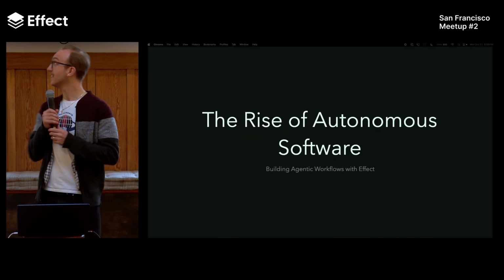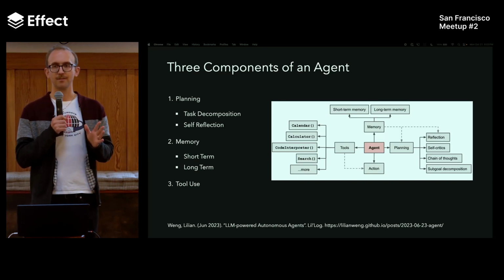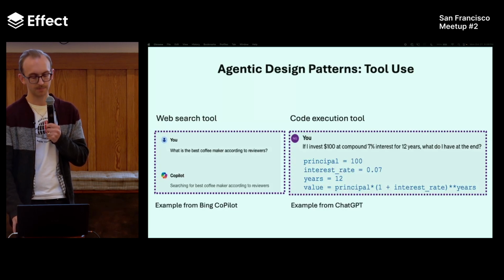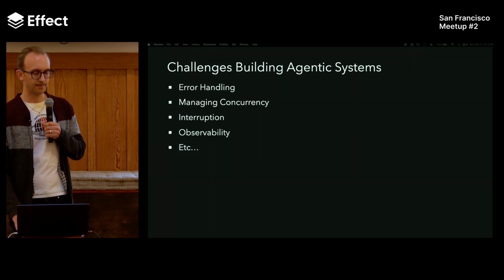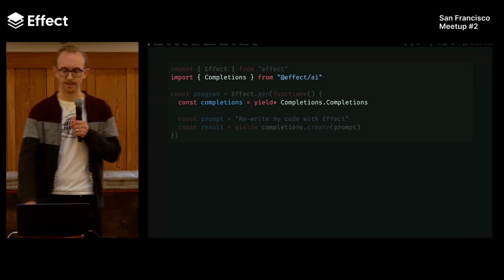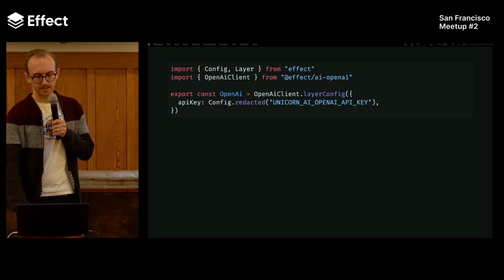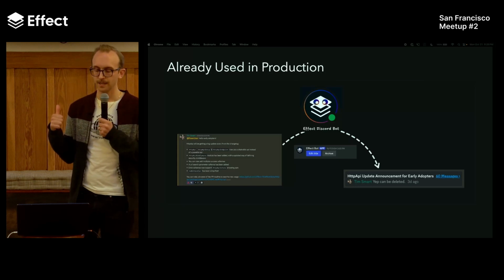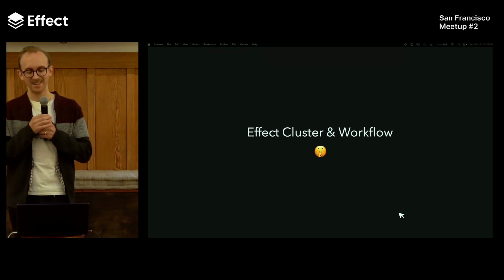Autonomous Software – Building Agentic Workflows with Effect | Maxwell Brown (Effect Meetup SF '24)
Maxwell Brown is an Effect Core Contributor and Founding Engineer at Effectful Technologies.